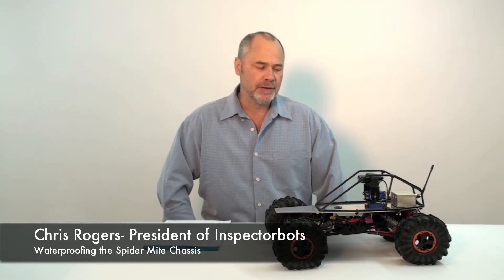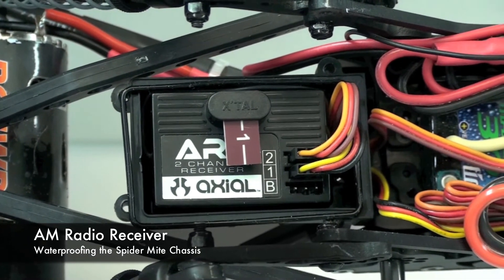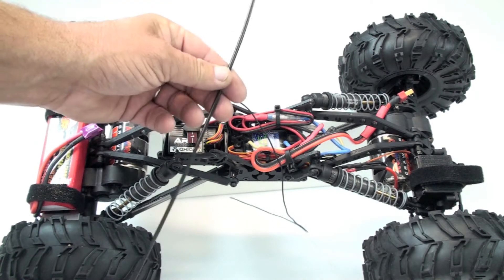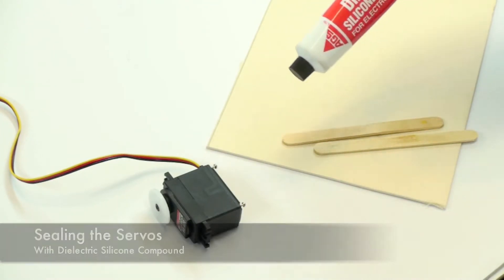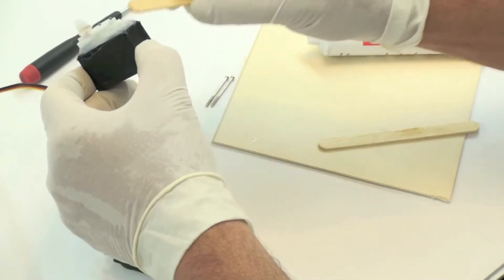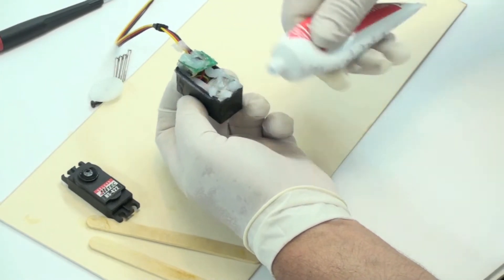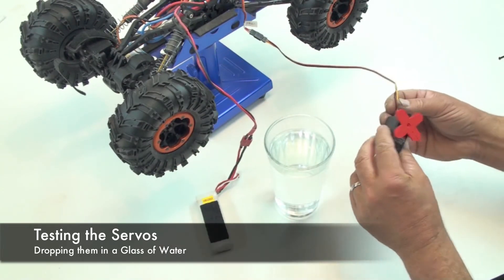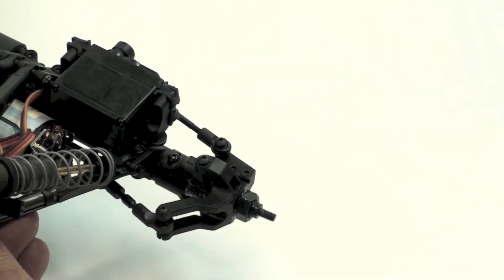Axial XR10 Waterproofing.mov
The Spider Mite is a tele-operated robotic wheeled platform with a pan tilt camera and on-board lights. It has a variety of applications including building inspections in difficult to access areas like crawl spaces. Some of my customers have been asking about waterproofing the Spider Mite inspection Robot which I sell through my company Inspectorbots. I now offer a water resistant upgrade for the Spider Mite robot. Part of that upgrade includes waterproofing the platform or chassis. The platform I use for the Spider Mite is an Axial XR10 Rock Crawler -chosen for its ability to climb over difficult terrain and obstacles. This video demonstrates how to waterproof an Axial XR10 Crawler and shows the RC vehicle being dropped into a tub of water and traversing across the bottom of a lake.